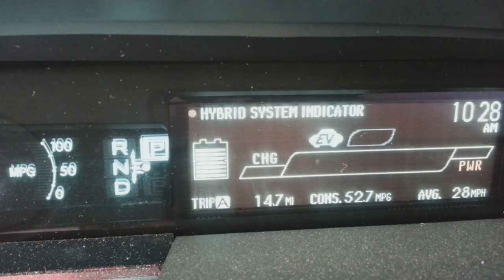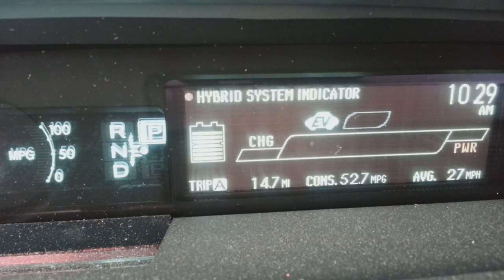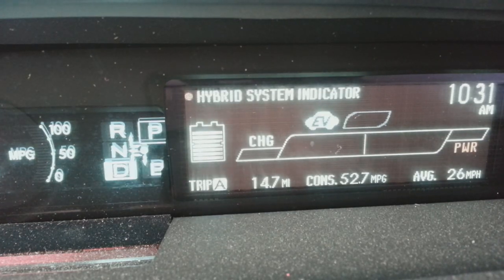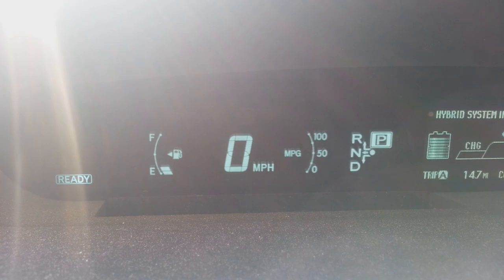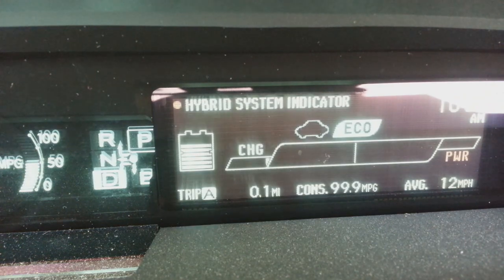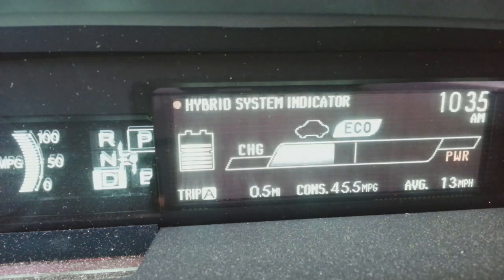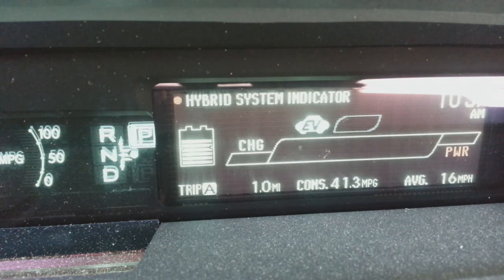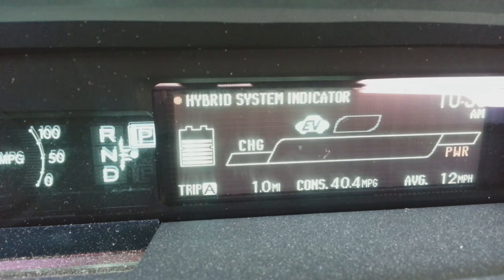Toyota Prius - Instrument panel explained (Detailed) Gen 3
Toyota Prius - Instrument panel explained (Detailed)